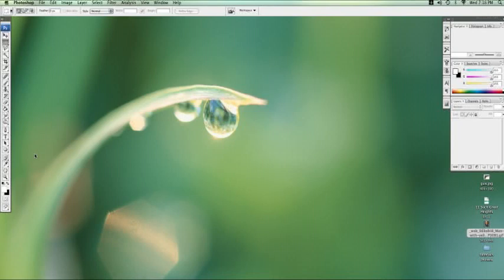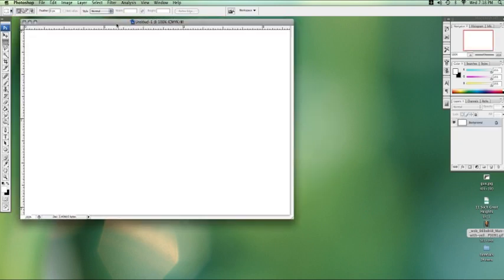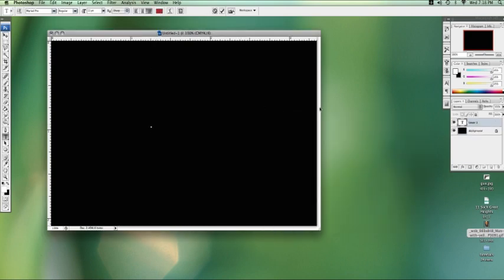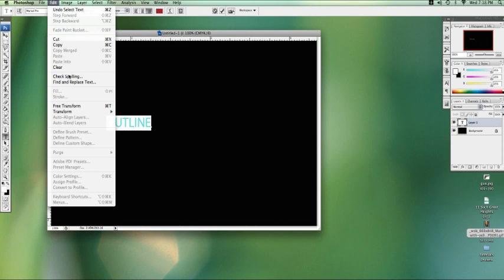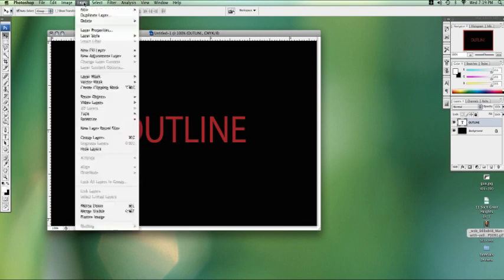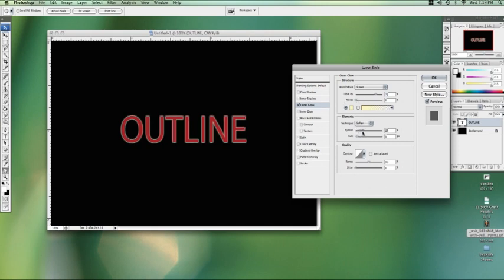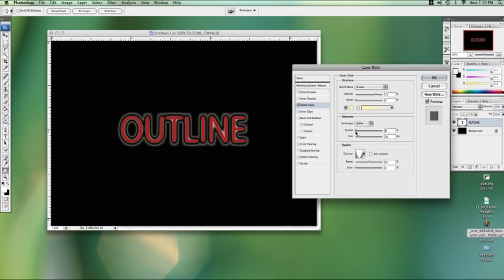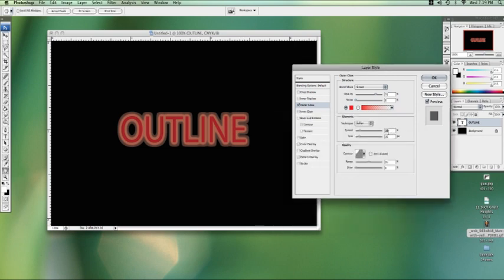Photoshop Tutorial : How to Make a Glowing Outline in Photoshop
Making a glowing outline in Photoshop is as easy as setting up a piece of text, going to "Layer Style" and clicking on "Outdoor Glow." Learn about playing with settings to change the look of an image in Photoshop with help from a graphic designer and former Photoshop instructor in this free video on using Photoshop.